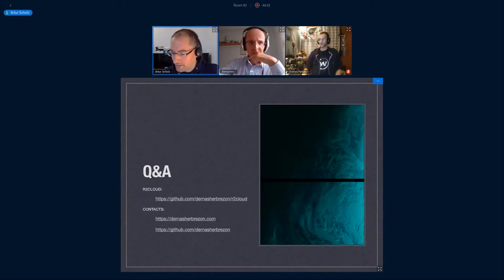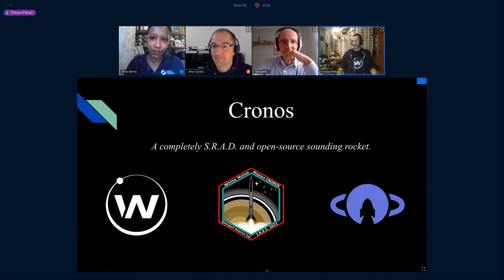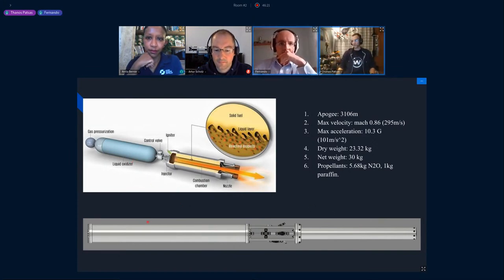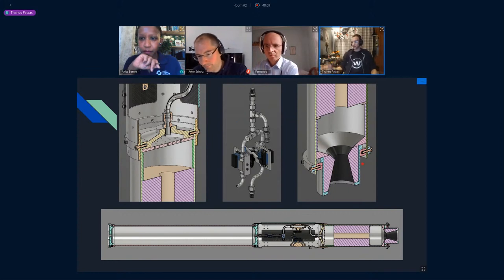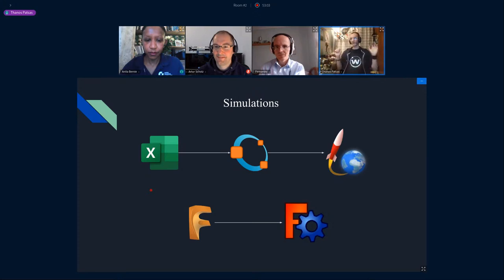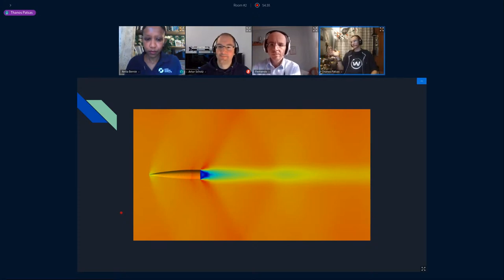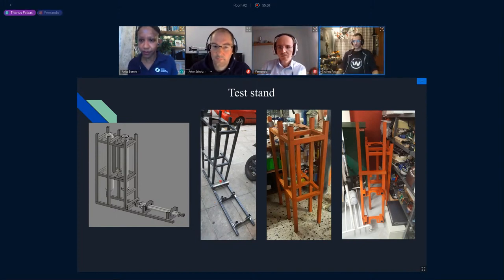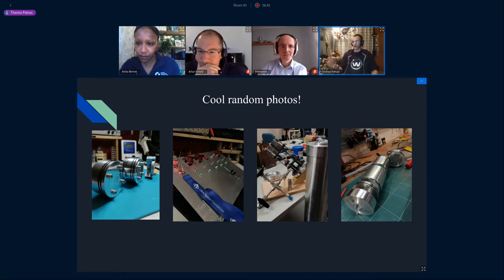OSCW 2020 - Cronos sounding rocket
Cronos sounding rocket

Cronos is a hybrid-fueled sounding rocket engineered by the student team White Noise in close collaboration with and under the auspices of Libre Space Foundation. It is a project designed and manufactured in an open and participatory manner.
Cronos is designed to lift 4kg of deployable, payload mass, housed right below the airframe’s nose cone. Its paraffin wax and nitrous oxide hybrid propulsion system is able to produce an estimated 3000N of thrust for approximately 3s. Thus, it is estimated to reach mach 0.88 and an apogee of 3km AGL. The sounding rocket is designed so it will be safely recovered after the launch. In order to achieve this when at apogee, the recovery sequence will begin with the ejection of the drogue parachute followed by the main parachute at the appropriate altitude. The two parachutes will be ejected by utilizing an in-house built CO2 system, so as to safely recover the full rocket, making it thus, a 100% reusable sounding rocket.
It’s advanced materials make Cronos lightweight, with a dry weight of only 21kg and a length of 4m.
Cronos is the effort of a team of University students to manufacture a sounding rocket so as to be able to explore and identify the challenges of such an endeavor. The students have familiarized themselves with the processes and operations of following open development and open-source approaches. The primary aim of the project Cronos is to become the test platform for exploring future possibilities of building more advanced rockets, capable of reaching higher altitudes, designed and manufactured in a collaborative and participatory way.